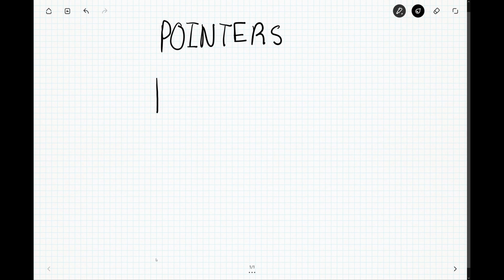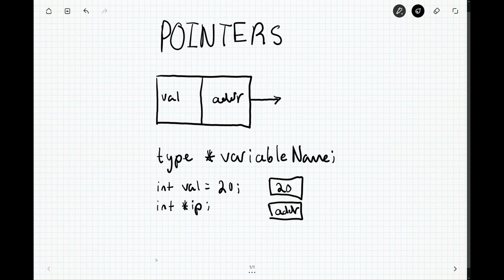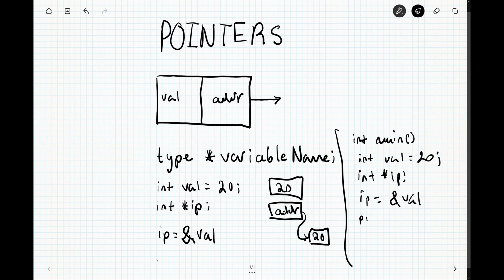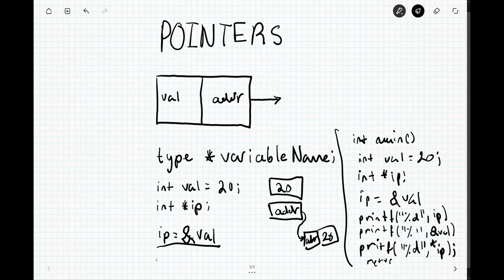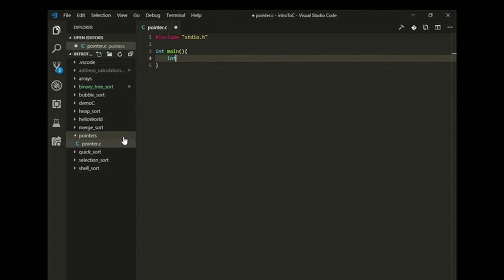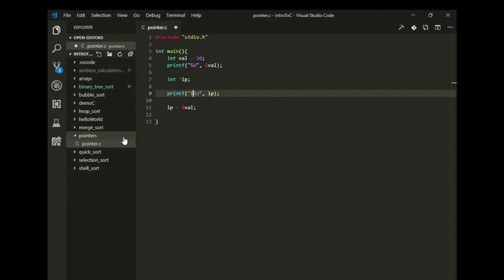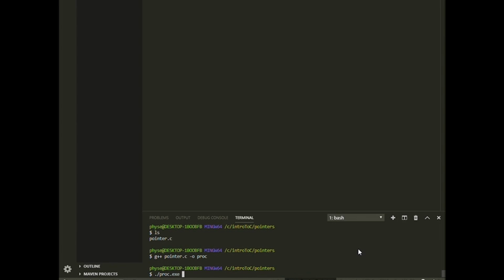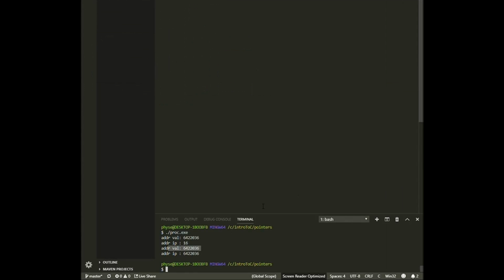Introduction to C programming pointers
In this segment we will discuss pointers.